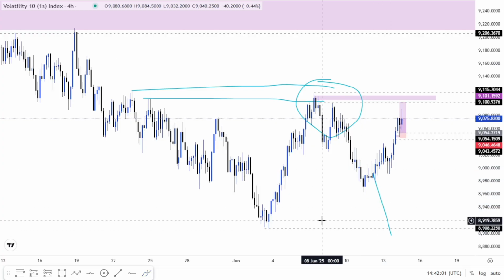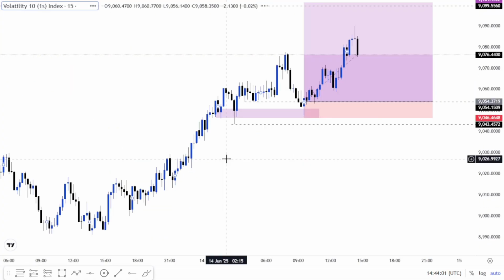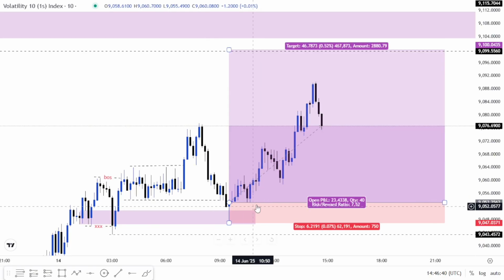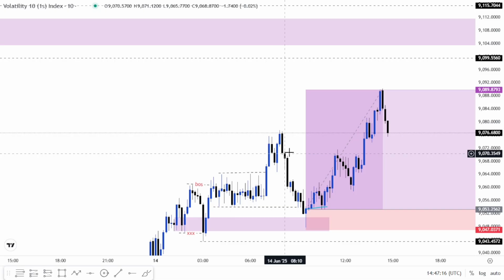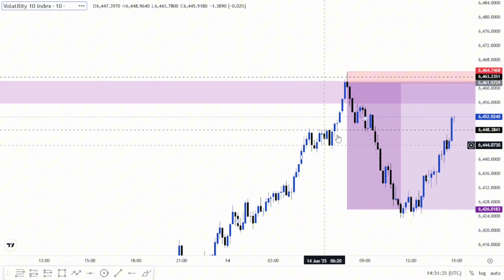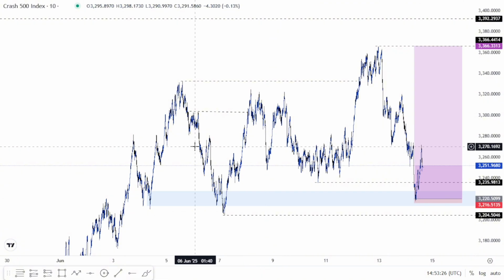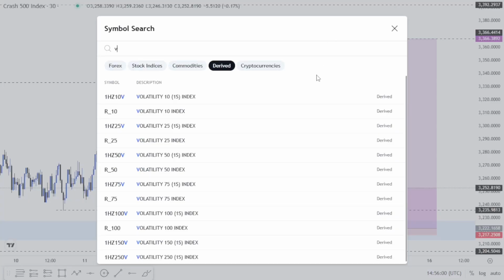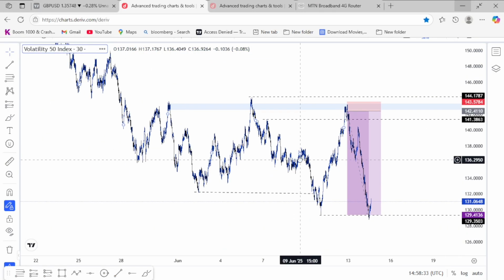Flipping Small Accounts is NOT a Flex (Unless You Do THIS)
TELEGRAM me to join the inner circle, for MENTORSHIP or to COPY ALL MY TRADES